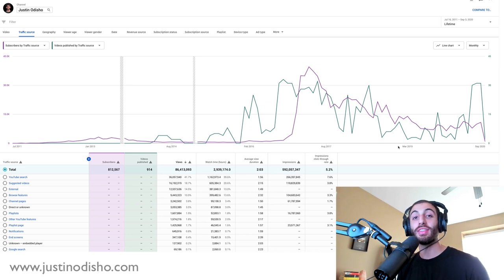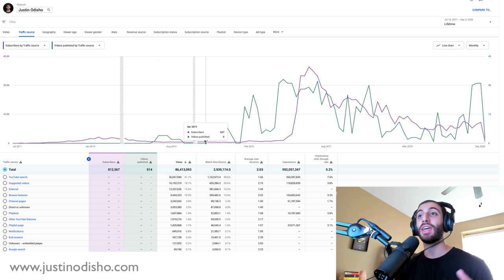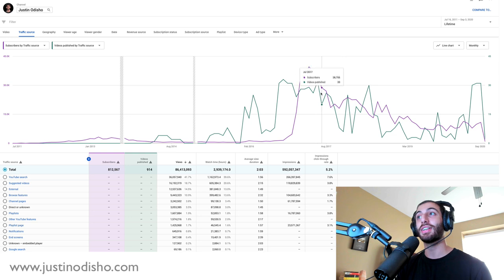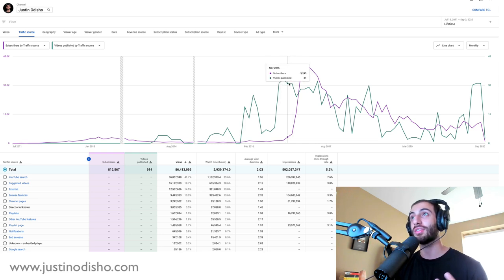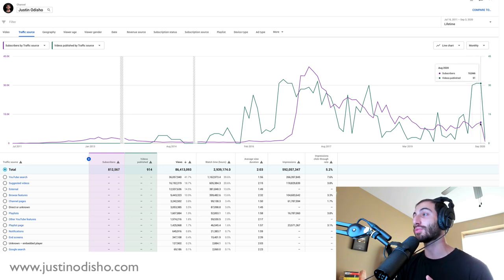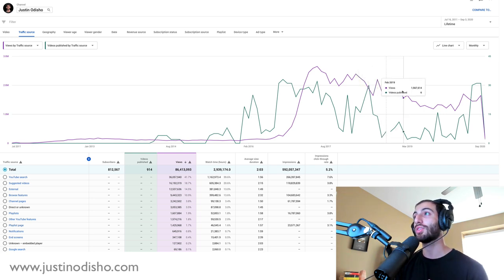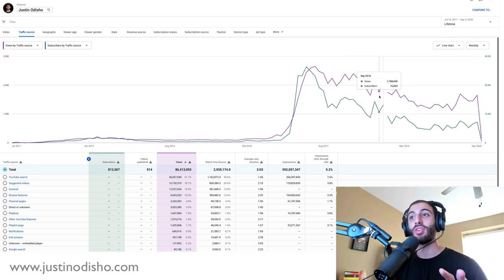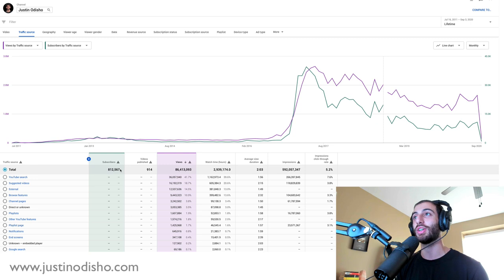How to get more Views & Subscribers on Youtube with CONTENT